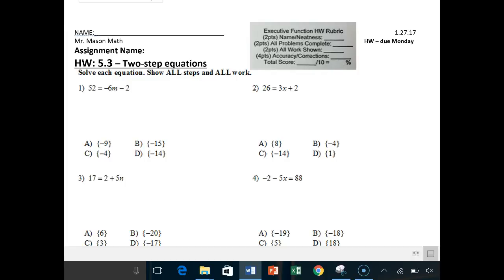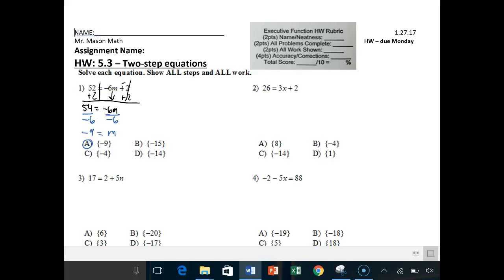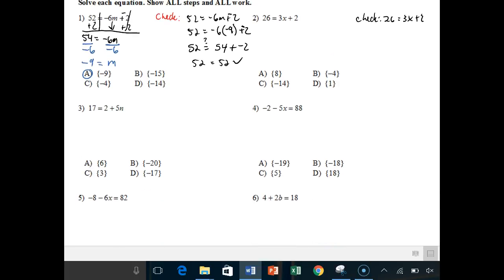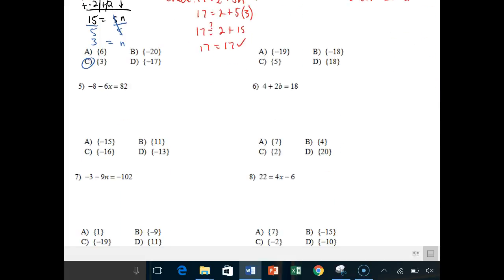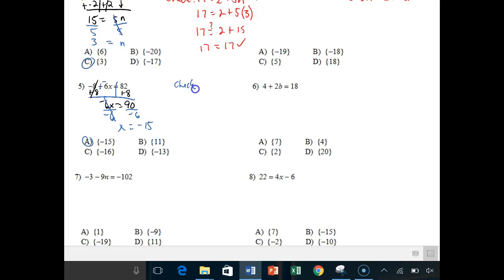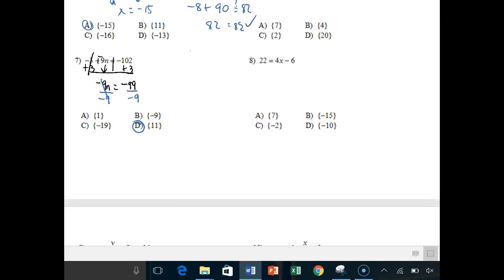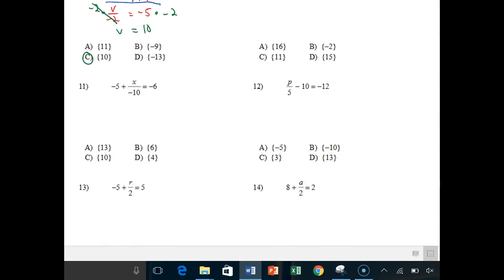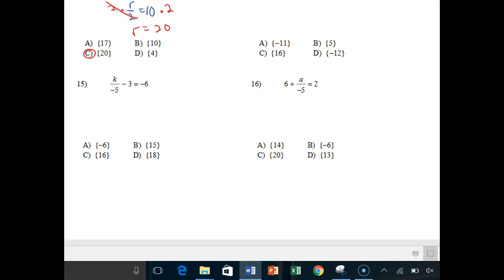HW 5.3 - Two-step equations